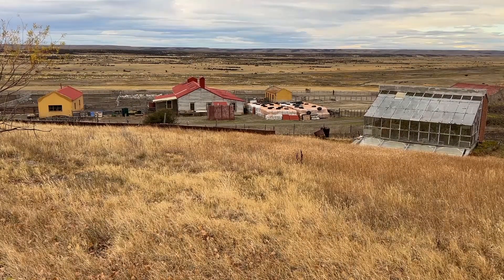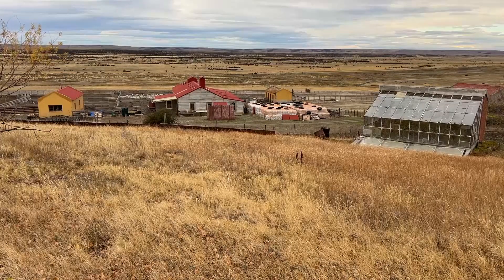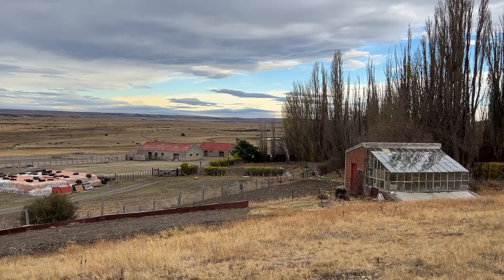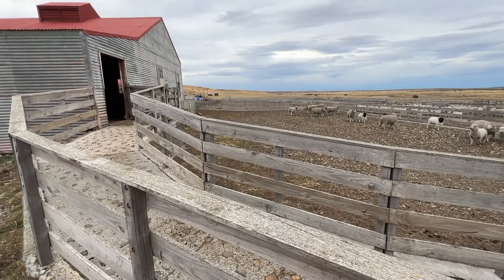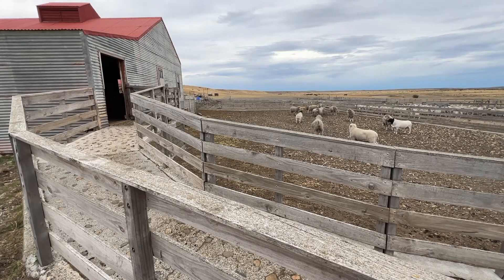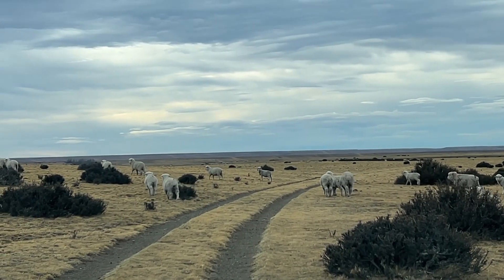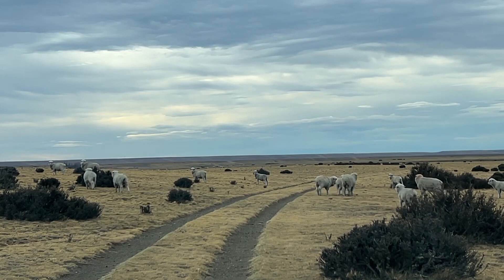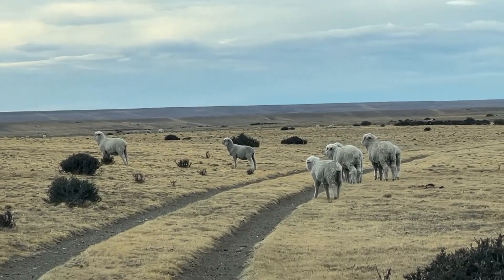12/07/23 Dorper Patagónico Ea. Laguna Colorada - bloque 1HD